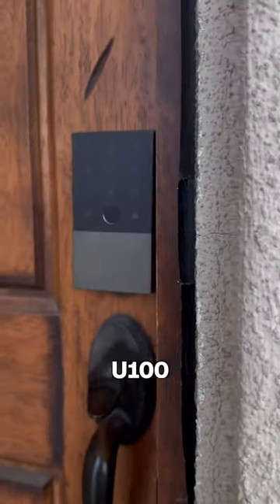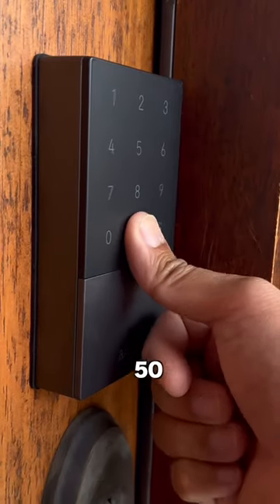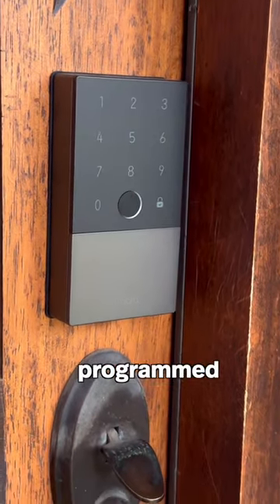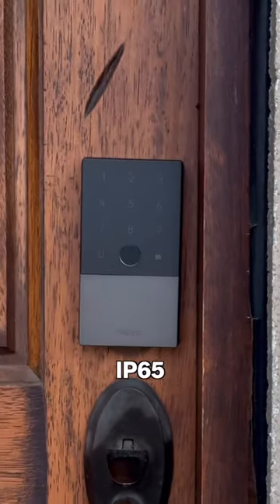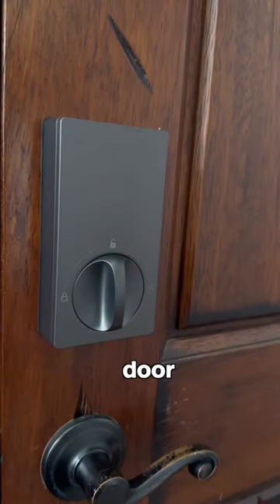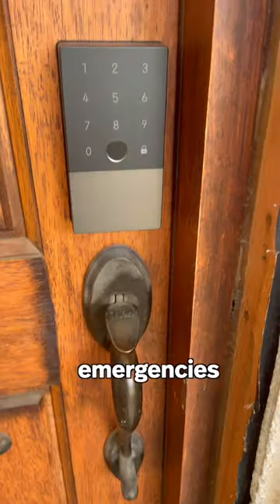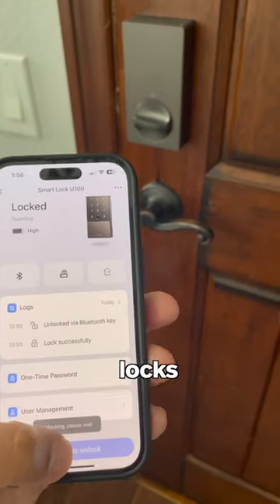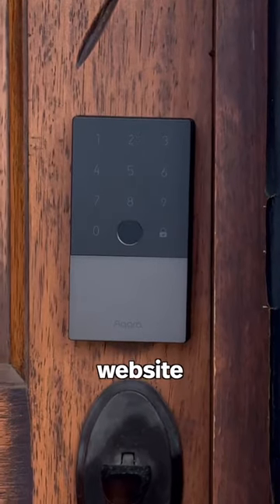You can finally buy a Matter compatible smart lock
🌟 A huge shoutout and heartfelt thanks to @michsoledesign for sharing their amazing experience with our Smart Lock U100! 🙌

We are thrilled to hear that the U100 has become your new favorite smart home accessory! 💡🏠 The convenience of not having to carry keys while you're out running is just the beginning of what this remarkable device has to offer.

The ability to set custom automations that recognize when you're home or away truly enhances the seamless experience. And with the seamless integration into HomeKit, you can rest assured that your door's security is at your fingertips, directly through your phone. 📲🔒

We're delighted to hear that you've utilized the remote unlocking feature to grant access to your loved ones while you were away. The Aqara smart home app's detailed log of door lock/unlock events provides an added layer of peace of mind.

We couldn't be prouder of the Smart Lock U100's functionality, security, reliability, and sleek design. 💪 It's an honor to be a part of your smart home setup. Thank you for recommending @aqara_smarthome—we truly appreciate your support! ✨🔑